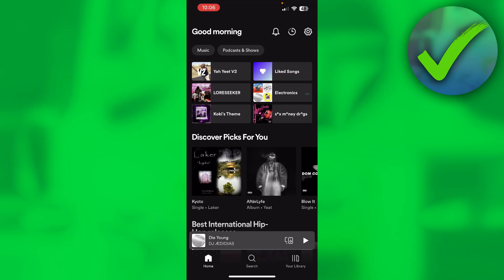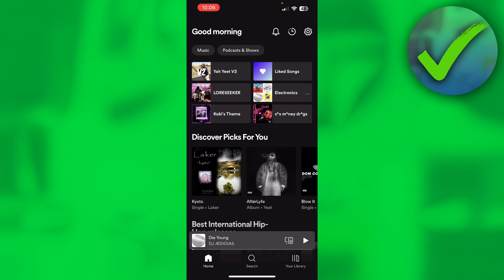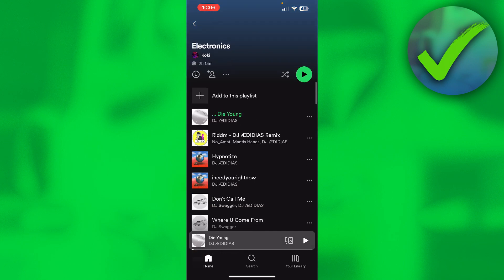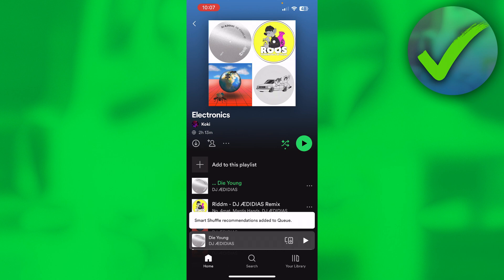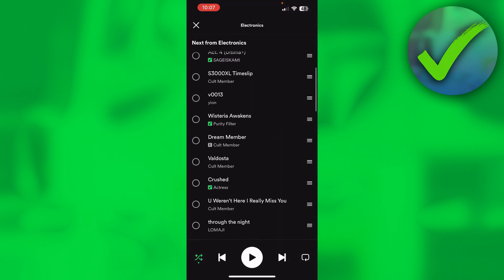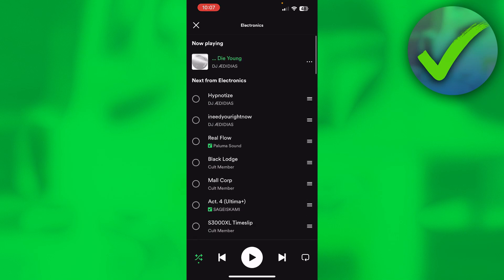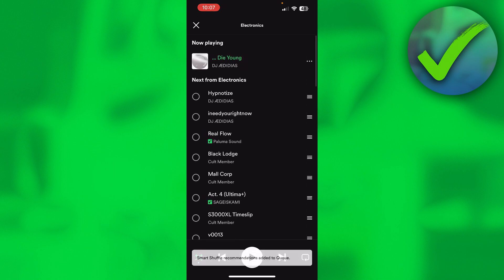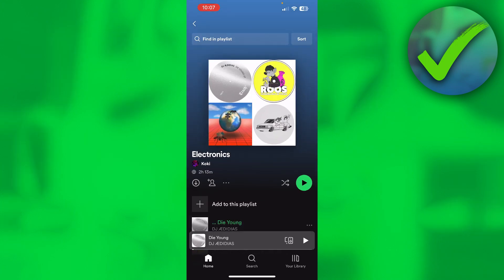How to Turn Off Recommended Songs on Spotify (EASY!)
In this video I show you how to Turn Off Recommended Songs on Spotify 2024

Do you want to know how to stop spotify from playing random songs 2024? Then I'll show you how to disable recommended songs on spotify easy.

This is a step by step Spotify tutorial on how to turn off spotify shuffle play and how to stop recommended songs on spotify